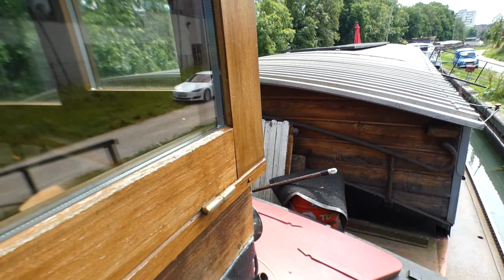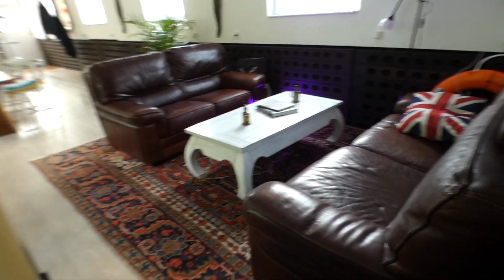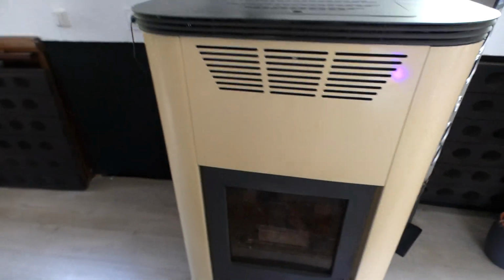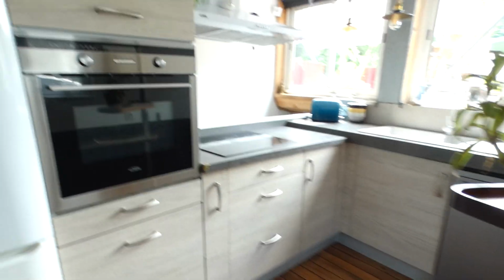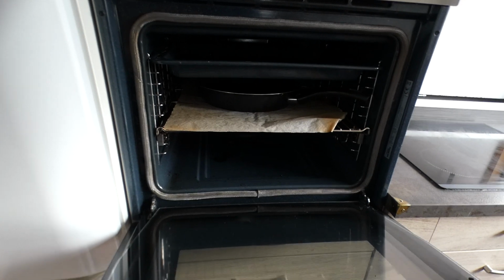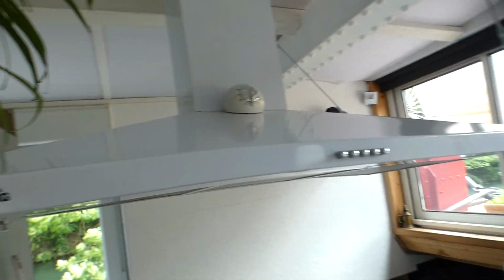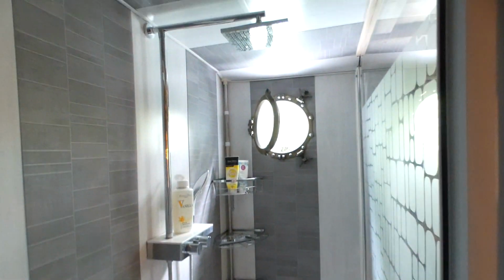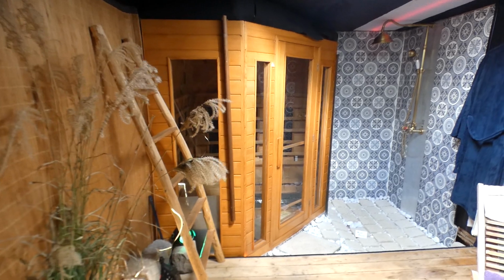Peniche Freycinet - Boatshed - Boat Ref#333445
Peniche Freycinet for sale with Boatshed Paris Photos and video taken by Boatshed Paris